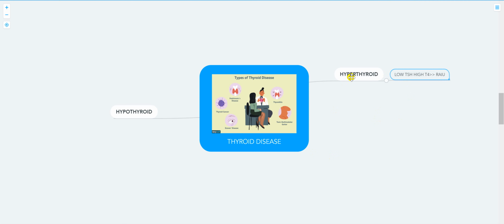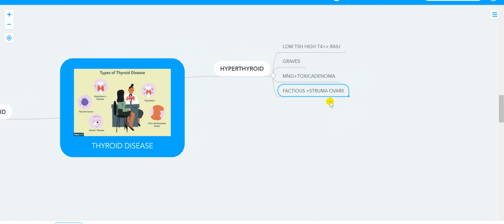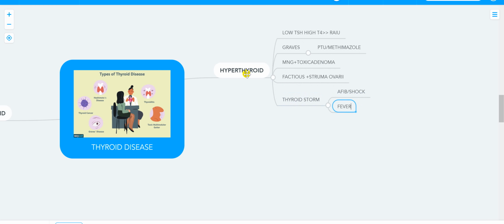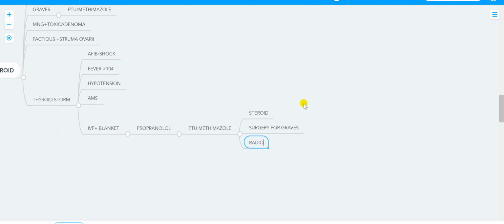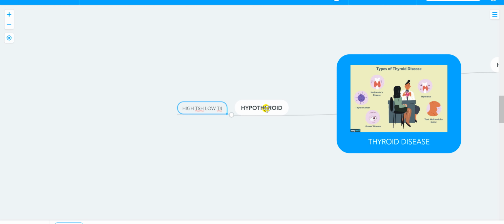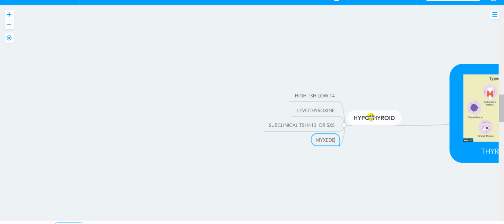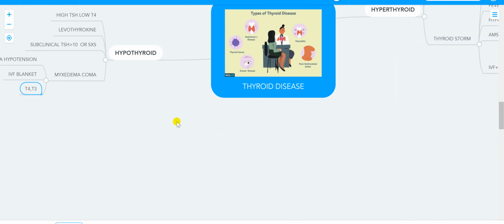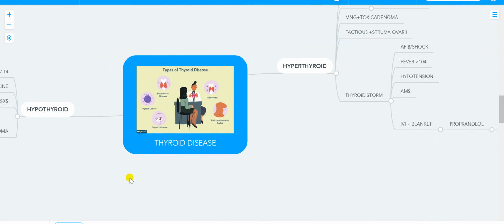COMMON MEDICAL PROBLEMS 13 THYROID DISEASE